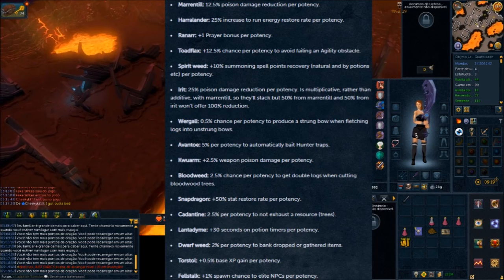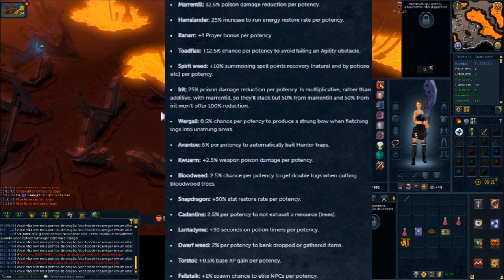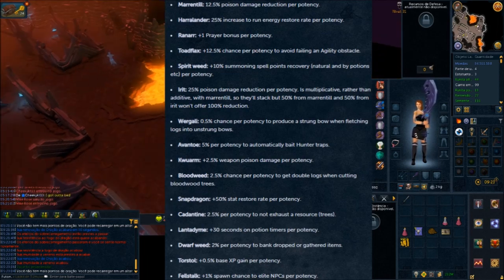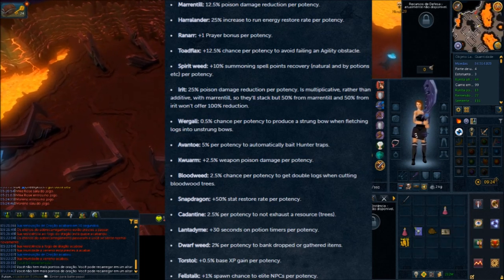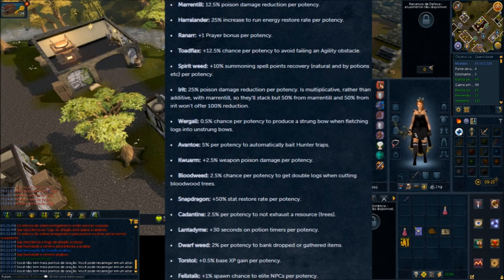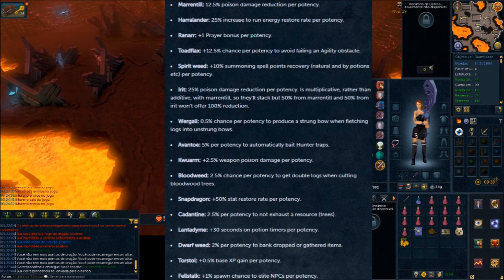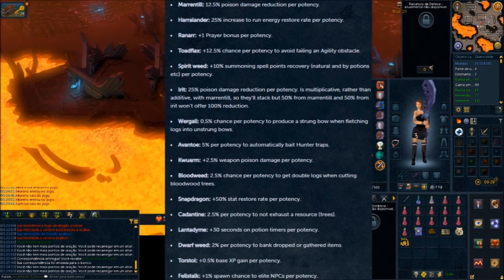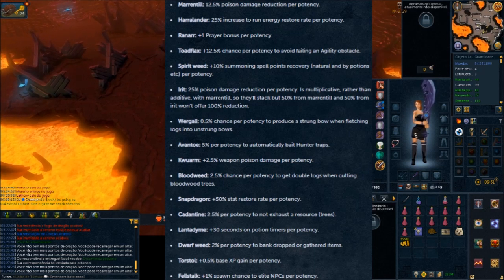Runescape 3 - Incense Burners 101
Tldw - Basically only the spirit weed/kwuarm/torstol/fellstalk have uses across the board and irit for greg. Ironman can make use of a few others. You make the sticks with 2 logs 2 ash (depends on types you want) + the herb you want.